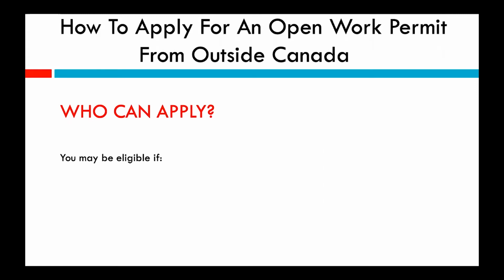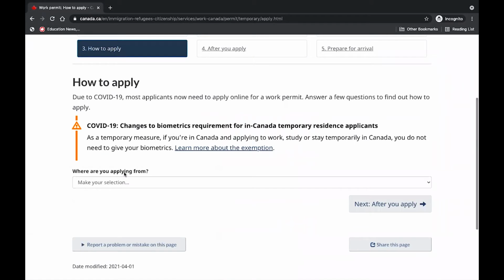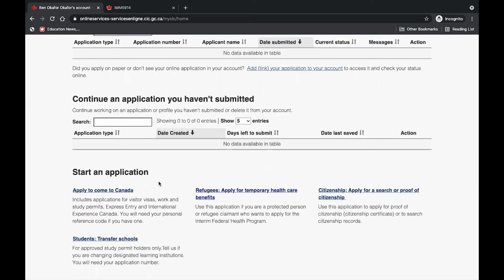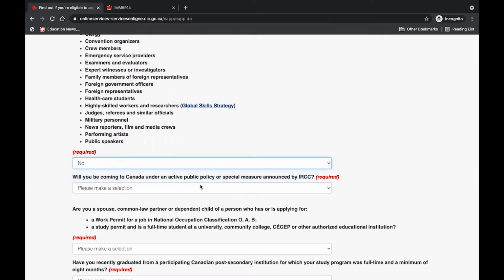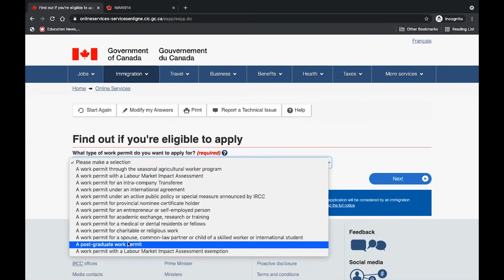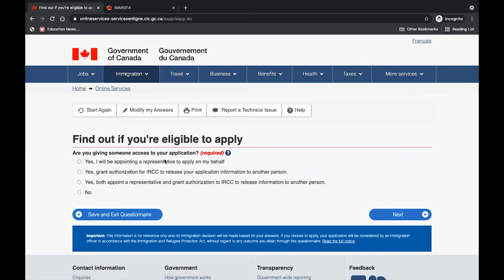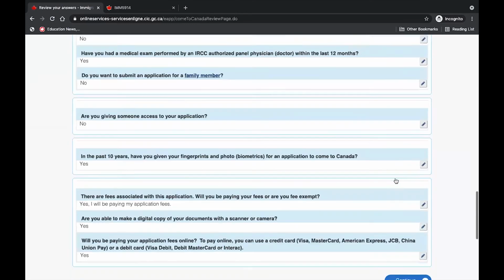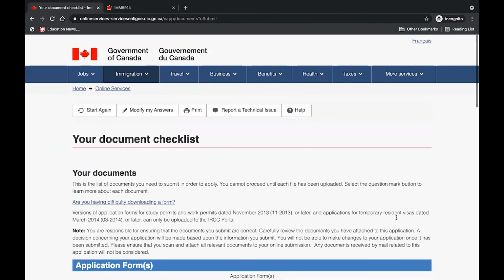How To Apply For Open Work Permit From Outside Canada (Work Permit Outside Canada)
In this video, I shared the step-by-step process on How To Apply for an Open Work Permit From Outside Canada

Highlights

This is an application process on how  to apply for an open work permit outside of Canada

Who can apply for an open work permit from outside Canada?

EXAMPLE 1
You are a spouse or family member of someone studying or working temporarily in Canada based on these conditions:

A spouse of a skilled worker who can work in Canada 6 months or longer and in an occupation under NOC code skill type 0, A, or B.

A spouse of someone applying for AIPP in a job under NOC code 0, A, B, & C.

A spouse of a foreign student in a public post-secondary school like a college or university.

A family member of a foreign representative

A family member of a foreign military member working in Canada ETC.

How To Apply - cic.gc.ca